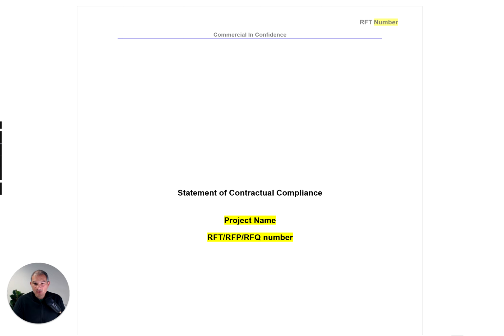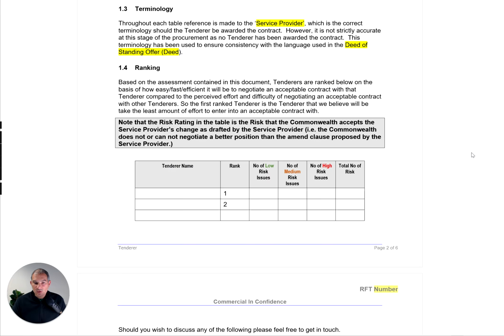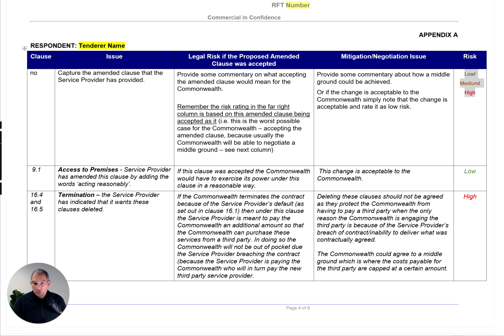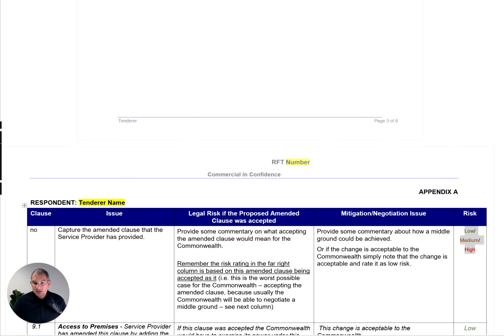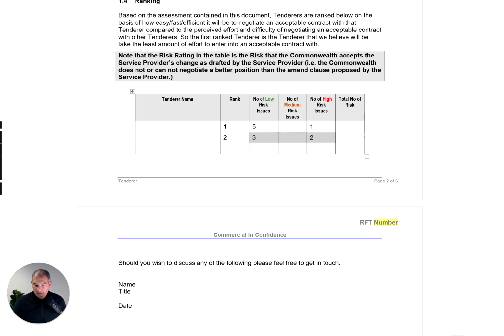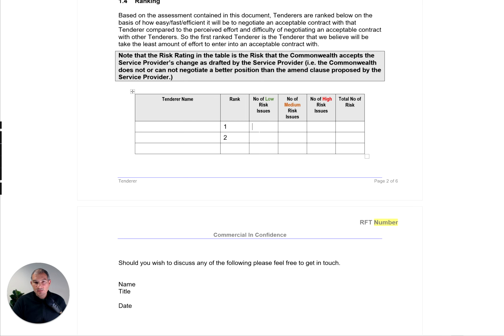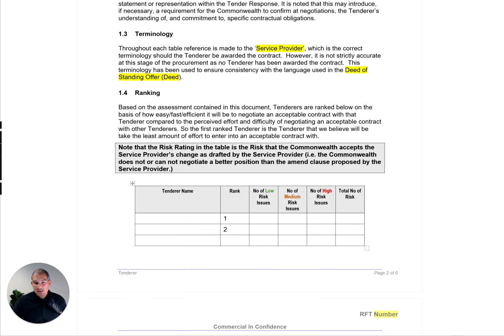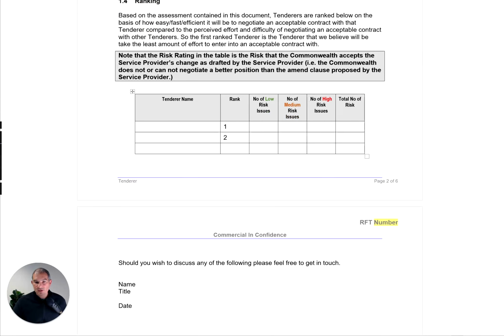What is a Statement of Compliance and why do you need to do one?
We set out the circumstances when you need to do a Statement of Contractual Compliance and also how to do it.

If tenderers have lodged a tender reponse, and as part of that response they have indicated that they want to change the draft contract, then you need to watch this video to see how you should then deal with those suggested contractual amendments!

What do we do? Shrewd provides:
1. commercially astute support so that the Commonwealth can succesfully deliver value for money projects; and
2. an online training platform to help professionals transition to being able to assist the Commonwealth (we can train you on how to become one 'Shrewd operator')!